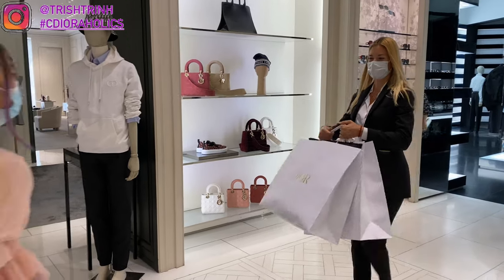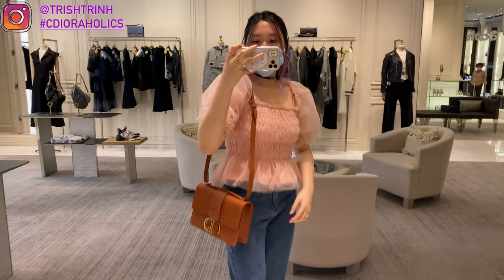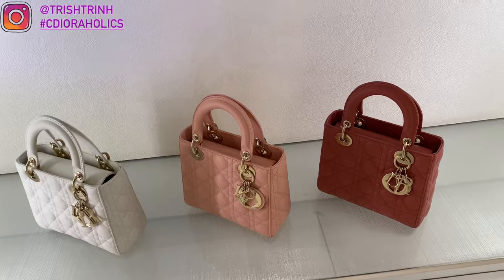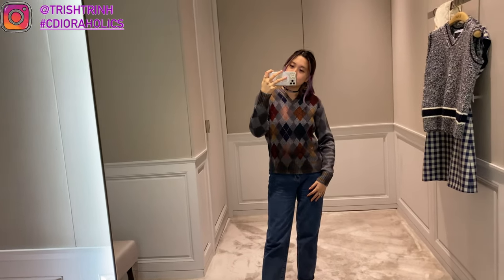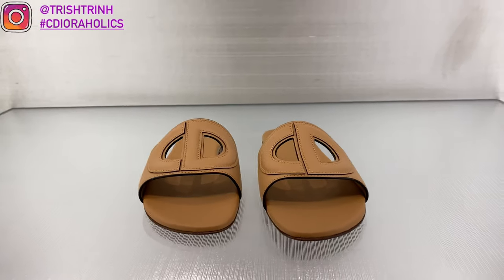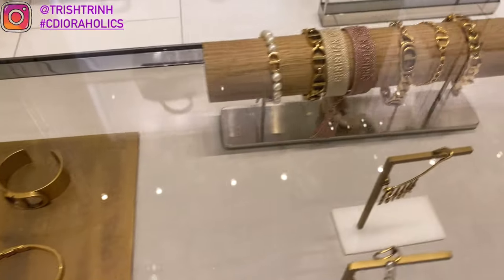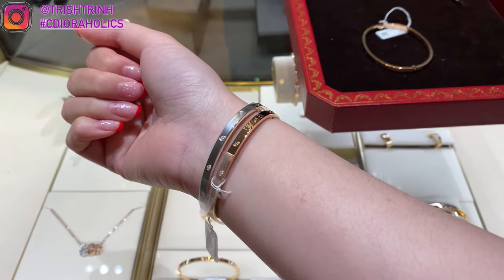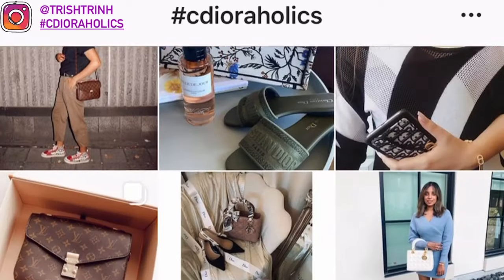Dior Shopping Autumn Winter 20 Collection // BVLGARI & Cartier Shopping (New JUC Thin)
Shops my favorite Dior products/items:
Lip Products